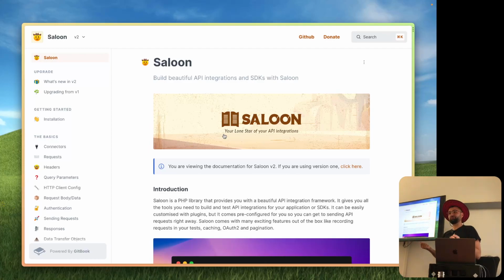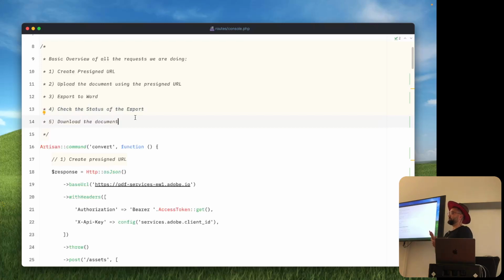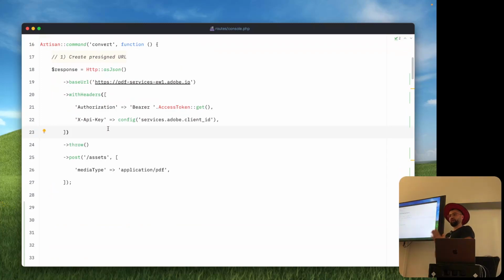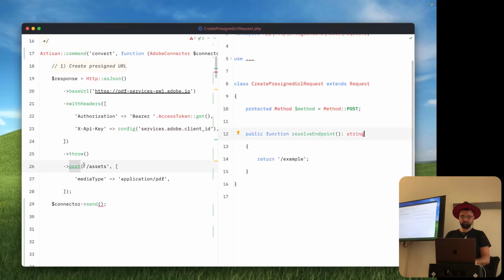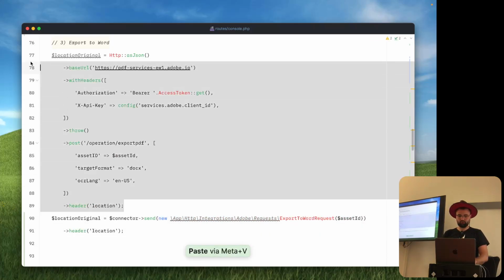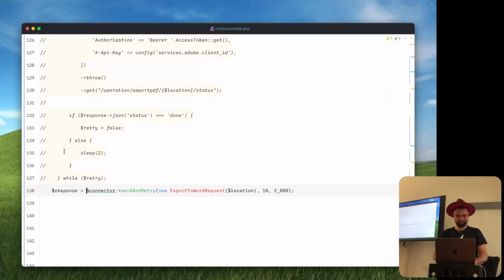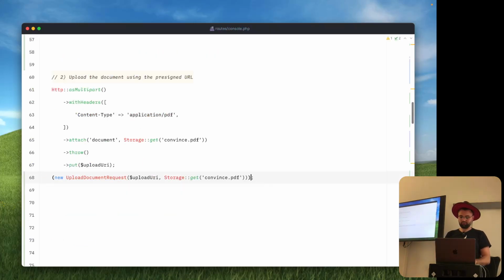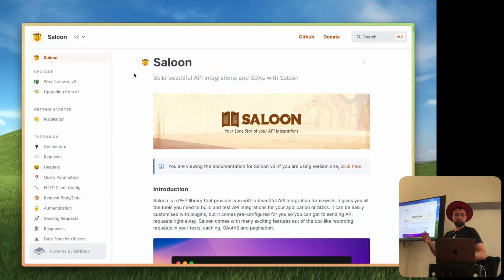Demystifying Saloon: A Step-by-Step Guide with Ruslan Steiger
Ruslan Steiger will be introducing Saloon, a PHP library designed to simplify API integrations. Saloon provides a beautiful API integration framework that is easy to learn and use. It comes pre-configured with many exciting features such as request recording, caching, OAuth2, and pagination. Saloon is fully extendable, and welcomes your own implementations. As someone who loves making code easier to use, Ruslan will be sharing his experience with Saloon and how it has helped him build great API integrations.

00:00 Why use Saloon?
01:40 Explaining the example
07:22 Refactoring to Saloon 🤠
19:40 Solo request
23:20 Recap